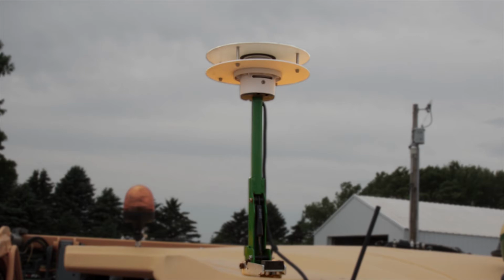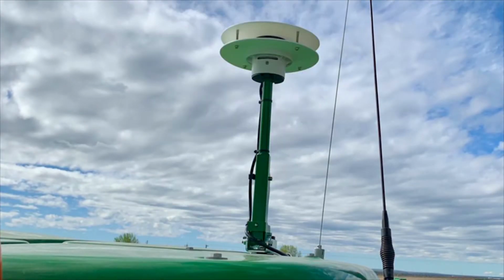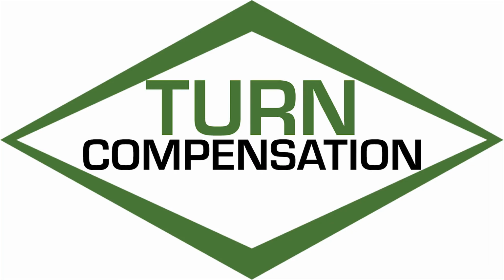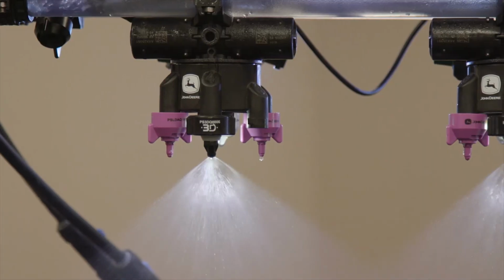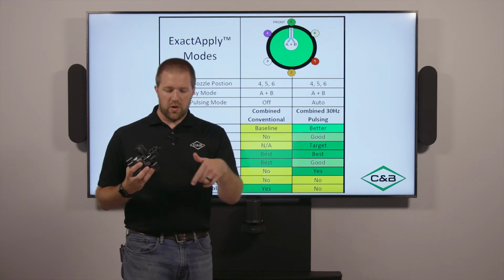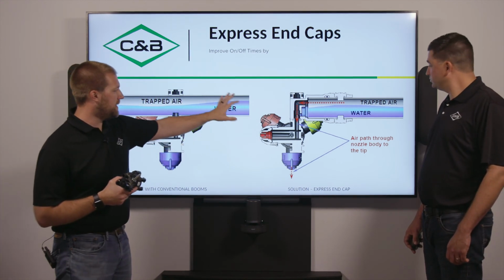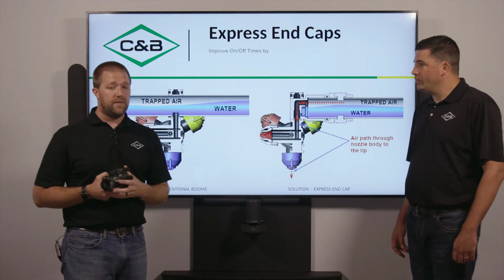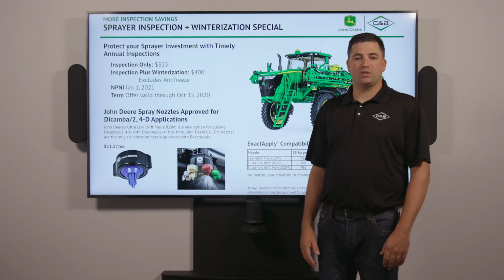2020 Virtual Sprayer Webinar Day 2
Join C & B Operations and John Deere for the second day of our webinar looking at how John Deere sprayers can give your operation an edge vs. the competition. In this video, our technicians, as well as a John Deere specialist, look at the outside of the John Deere sprayers, including the solutions system, direct injection, and other features. We also look at John Deere's mobile weather product. Find out more about these sprayers, and purchase yours, at the C & B